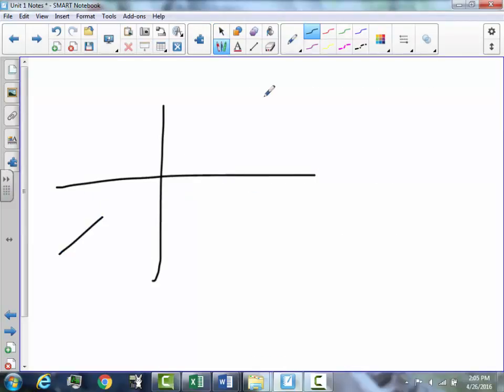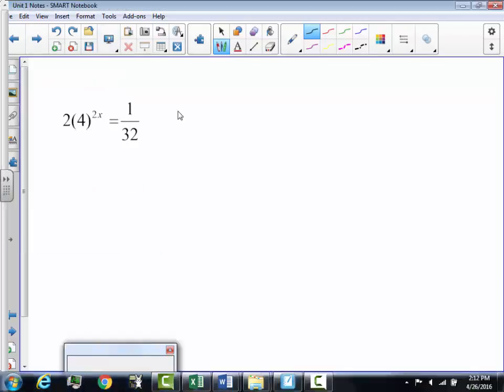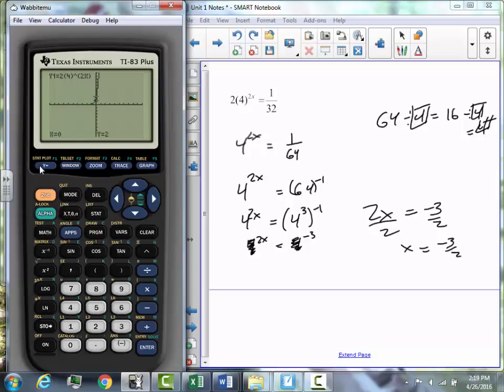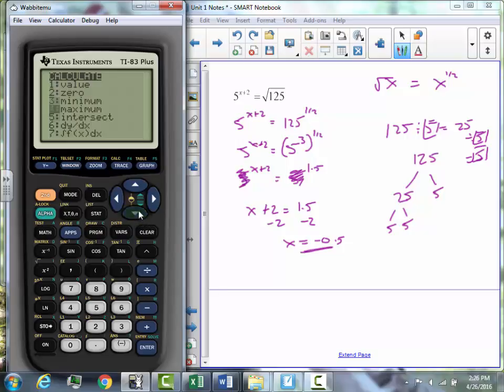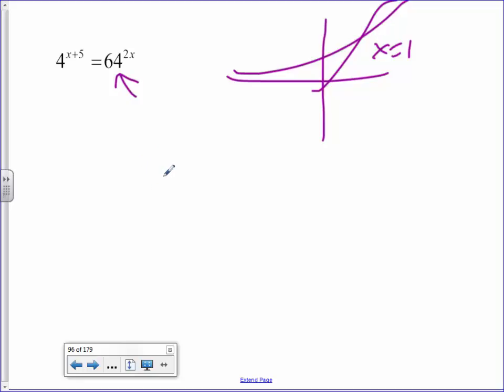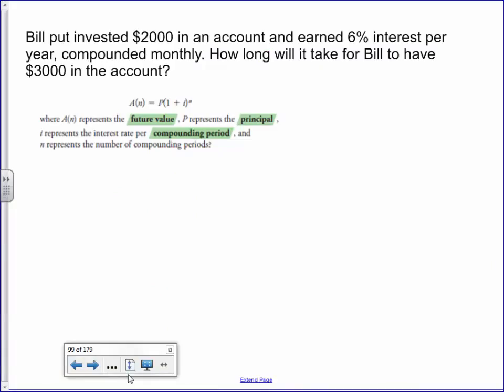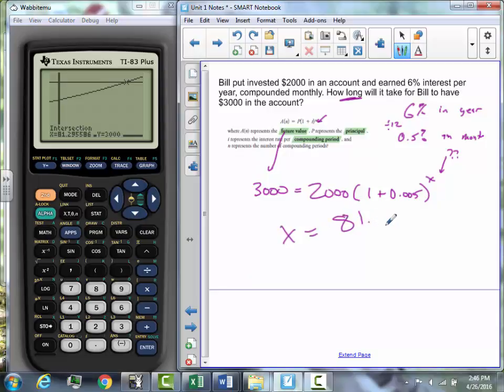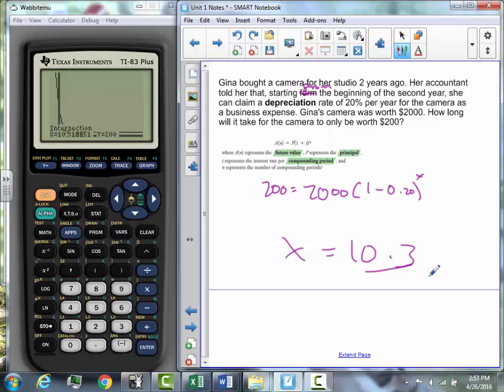6. Solving Exponential Equations